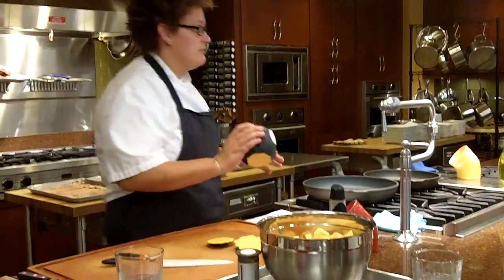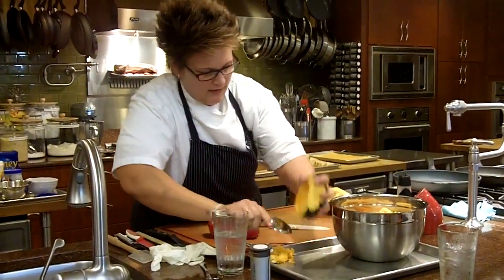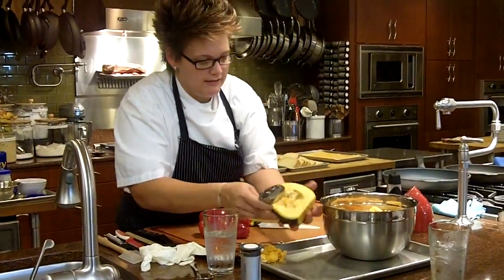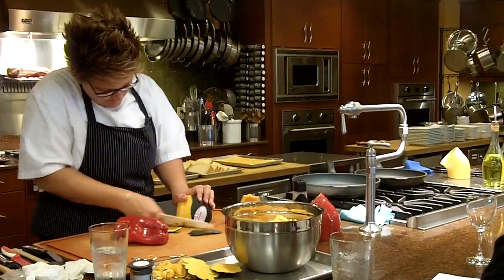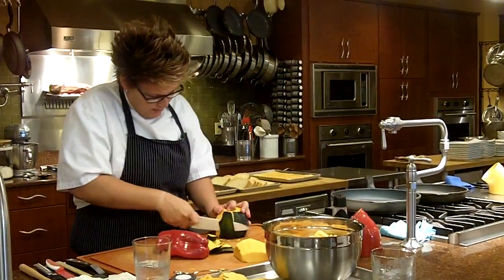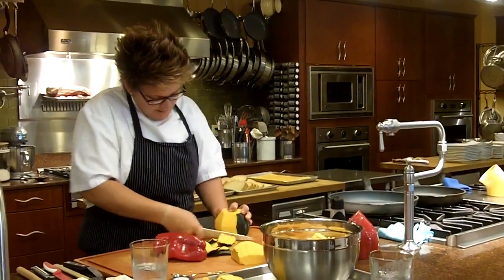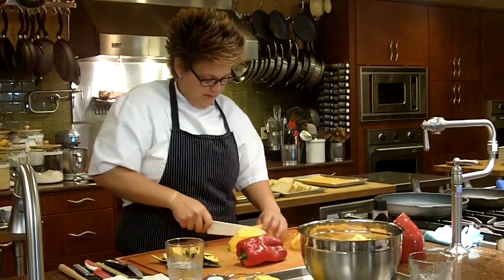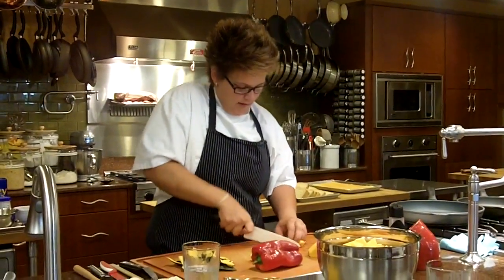Chef Lyndsey Waters Intro and Acorn Squash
Chef Lyndsey talks about her training and working with the Acorn Squash.